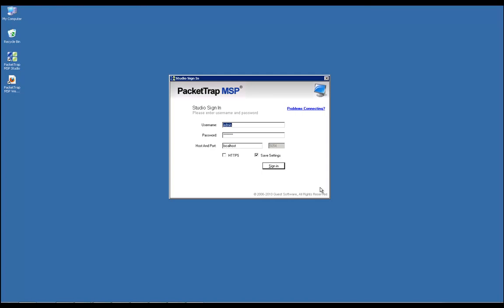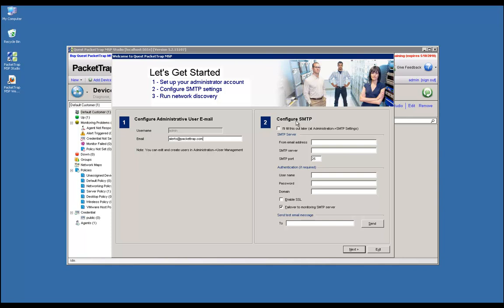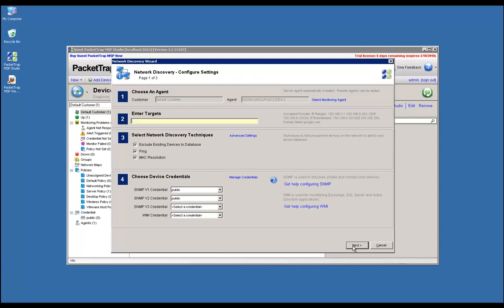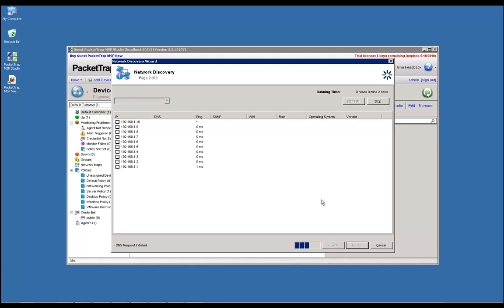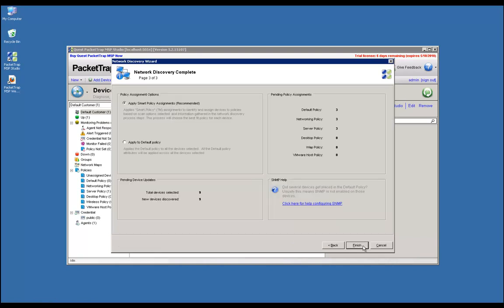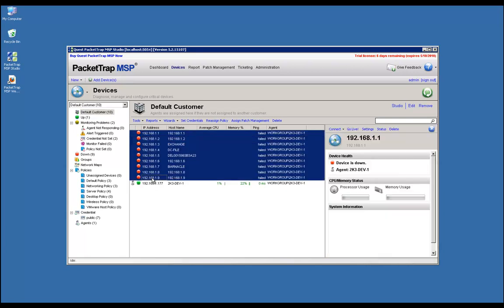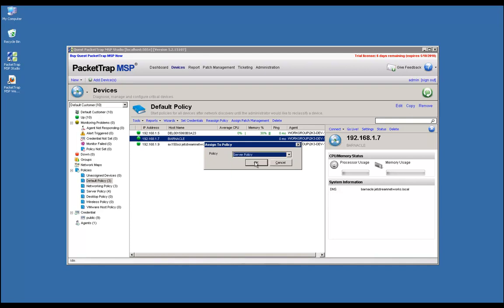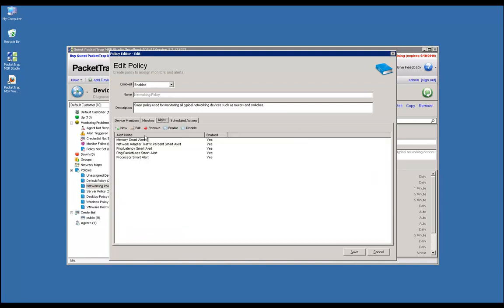Packet Trap Setup User Guide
Learn how to configure PacketTrap MSP after installation. This video explains how to configure network discovery, initial application configuration, and configuring dashboards and alerts.